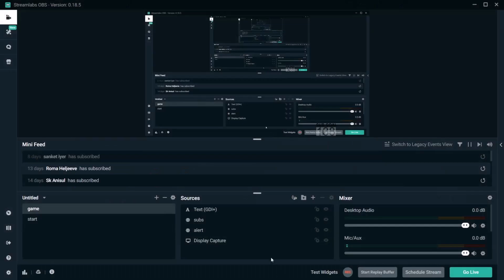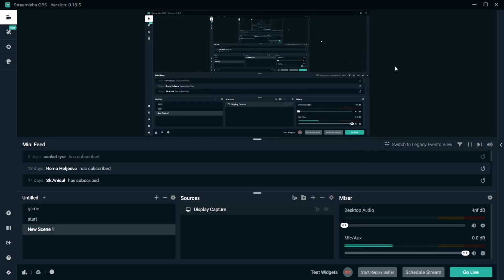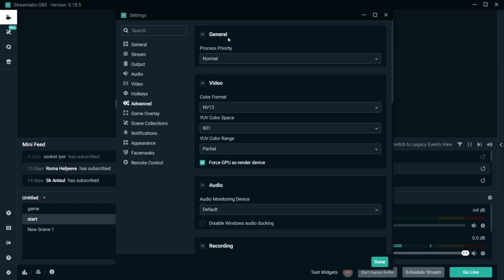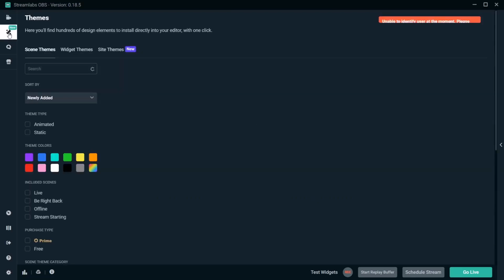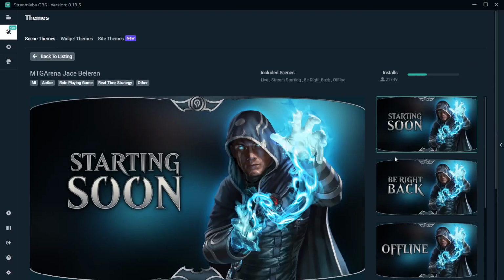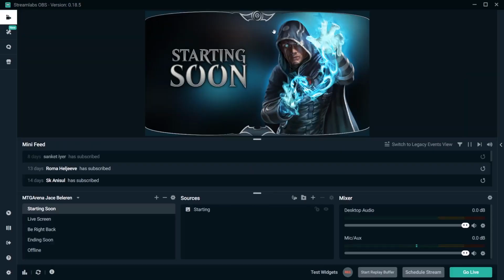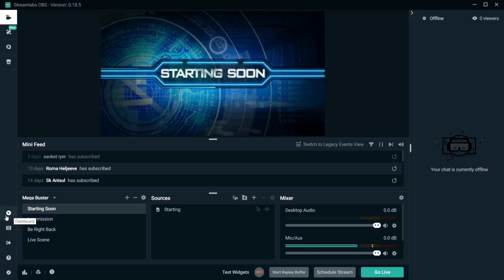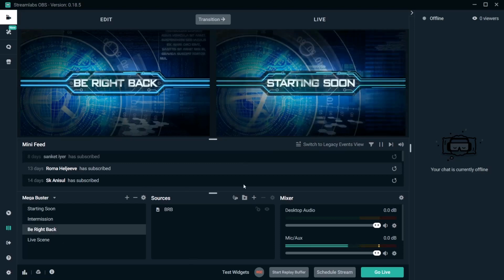STREAM LAB OBS FULL TUTORIAL | PRITHVI CHOUDARY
HOPE U UNDERSTOOD